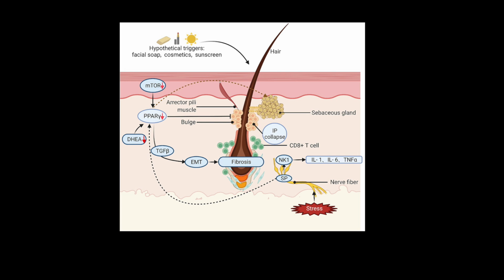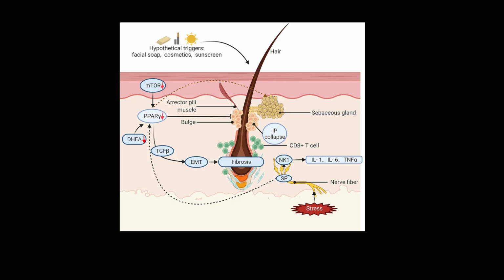Josh Dobbs Alopecia Video for AP Bio Final